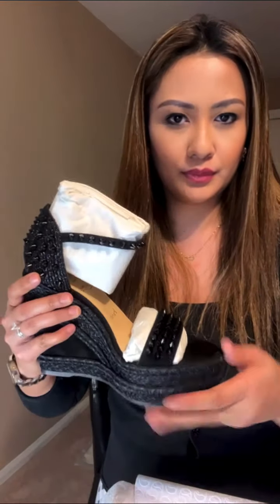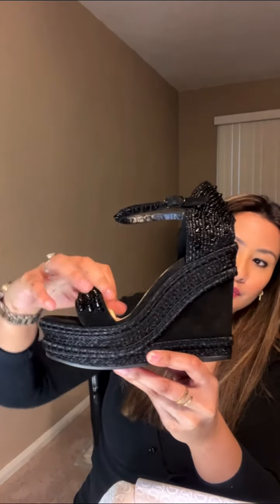Christian Louboutin Mad Monica Black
Mad Monica 120 BLK Christian Louboutin purchased at Caesars Palace Las Vegas Forum Shops - my first Red Sole shoes.